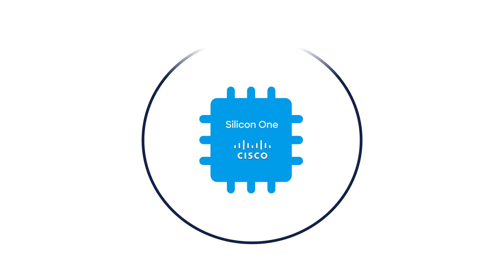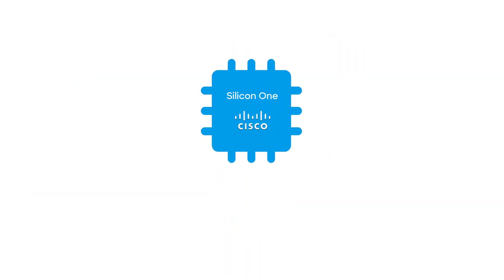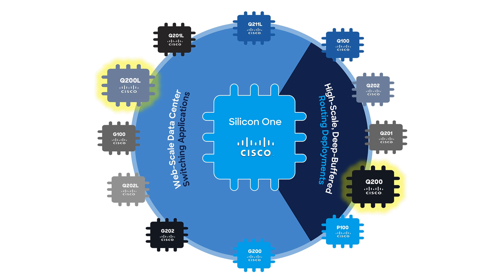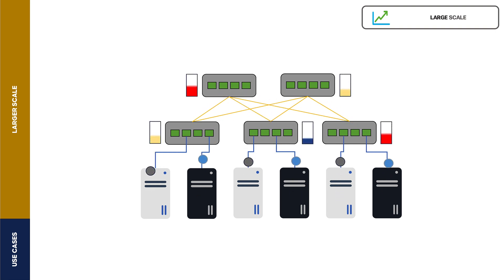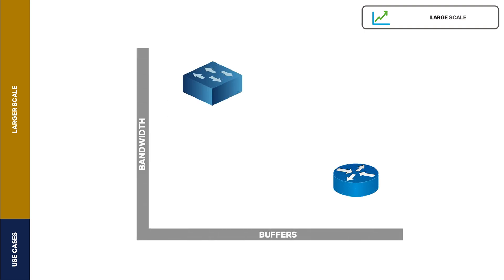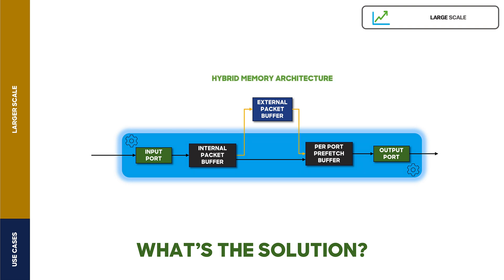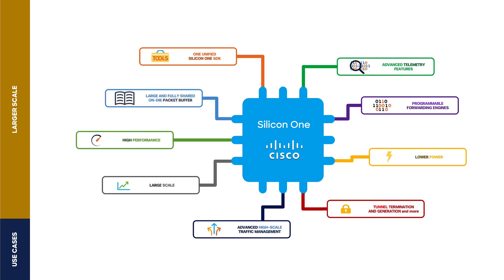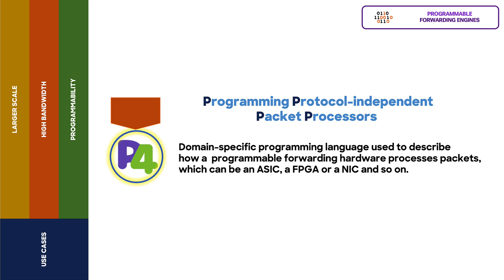Cisco Silicon One ASIC Features And Use Cases (Part 1/2)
In this video (part 1/2), Max Alvarado goes a bit deeper into the features and use-cases for Silicon One ASIC, explaining the buffer architecture, performance and programmability capabilities such as P4 and its SDK.